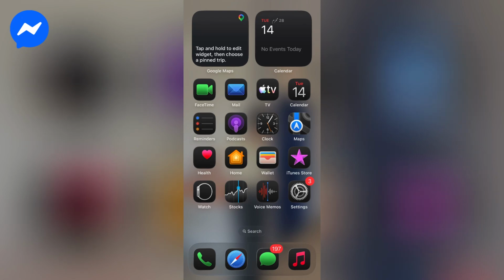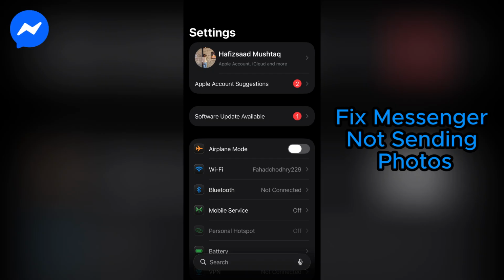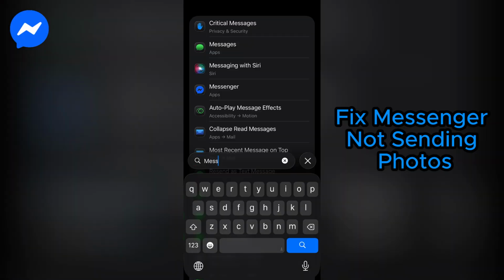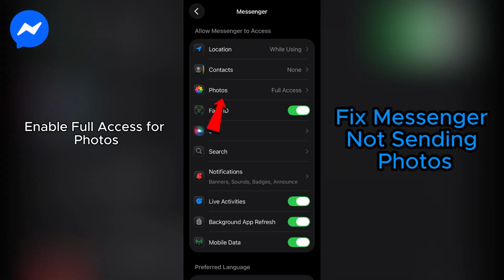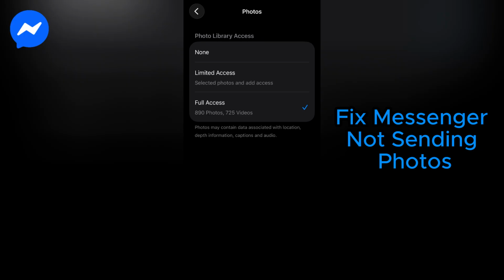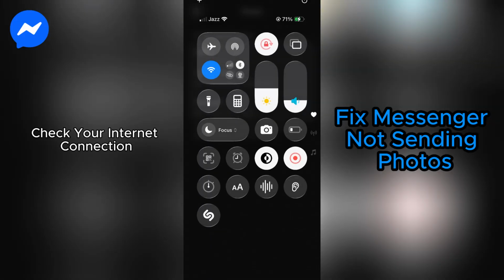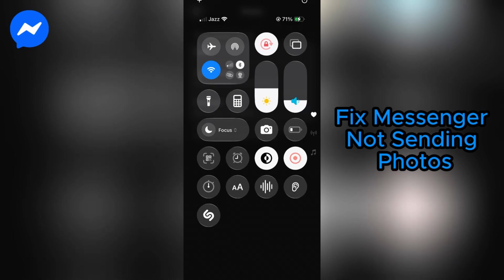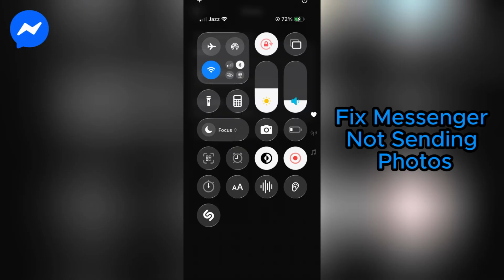How To Fix Messenger Not Sending Photos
In this video we will learn "How To Fix Messenger Not Sending Photos"

Learn how to fix Messenger not sending photos and resolve your chat delivery issues instantly! This quick guide covers checking app storage permissions, clearing cached data, and verifying network connection settings. Troubleshoot image upload failures, repair media sharing bugs, and get your Facebook Messenger photo transfers working properly today!